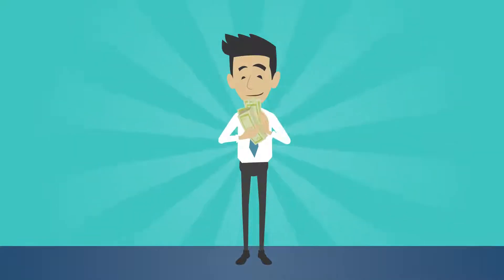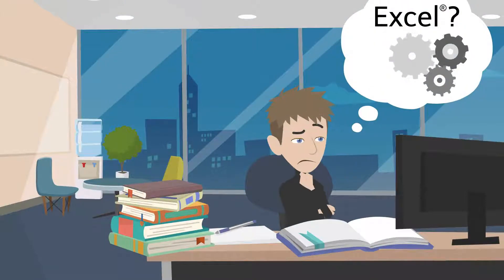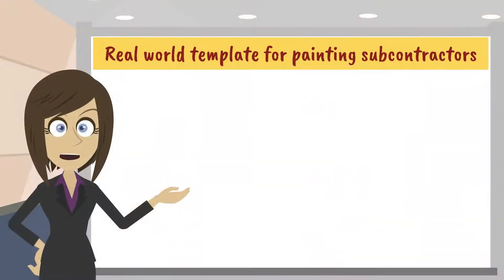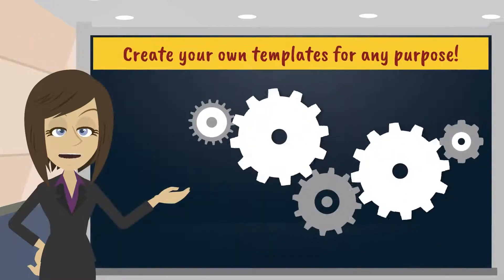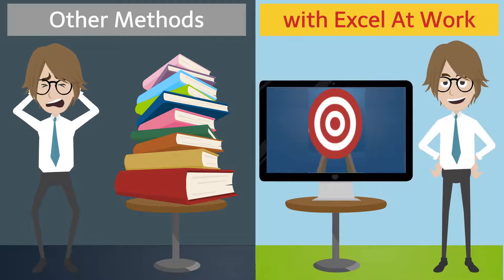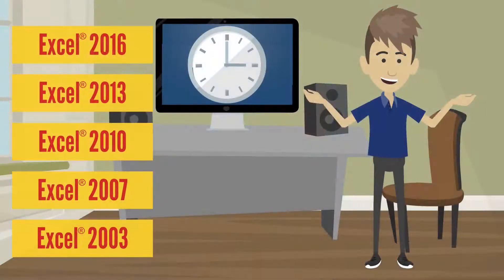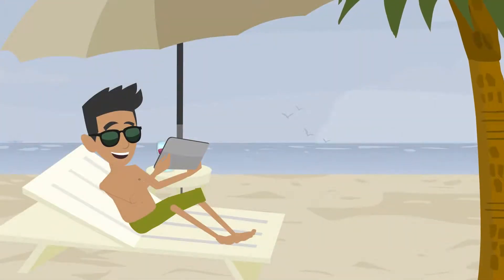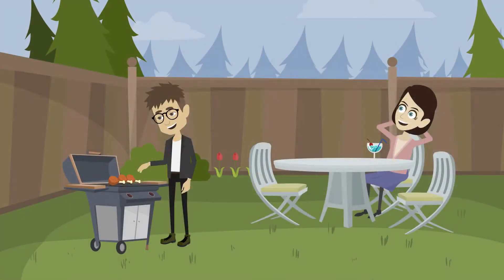Build a takeoff-estimate-proposal template in Excel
Do you know how to use Excel but can’t put them together to create automated templates? If you said yes, this course is for you!

It teaches you step by step, the method to build a real-world, powerful, automated Excel template for a painting subcontractor by making use of the Excel tools you actually need. Materials quantities and prices, labor hours and rates along with the client’s proposal are put together in a synchronized and fully automated Excel file.

By the end of this course, you will become knowledgeable enough to create your own Excel® templates for any purpose as you will be able to comprehend how to put together the most important Excel® tools to your advantage.

Most importantly, learning what is explained in this course can make you the Excel® guru in your office thereby greatly increasing your chances of rising in the organizational hierarchy faster!